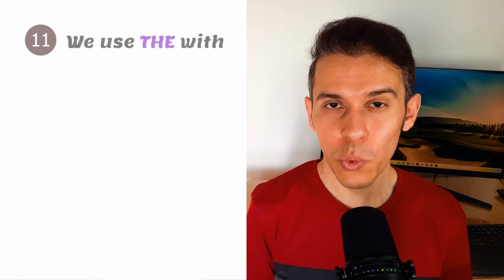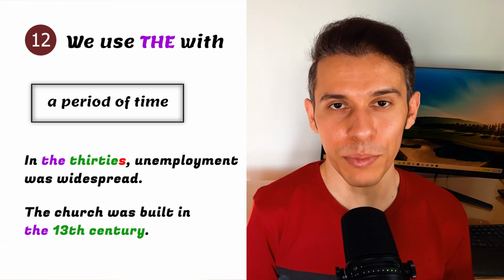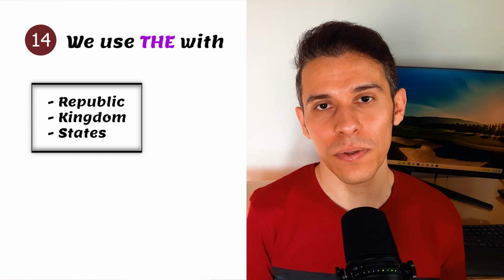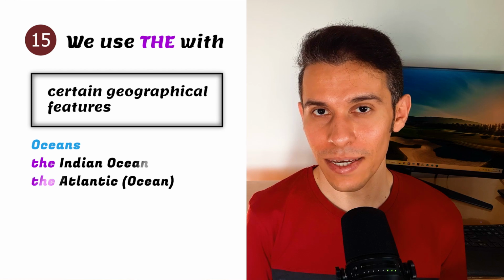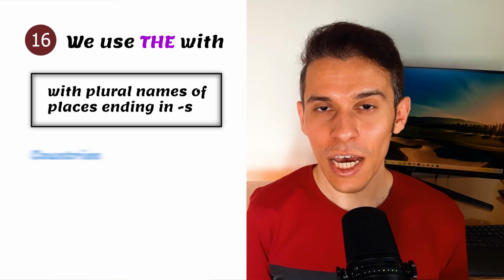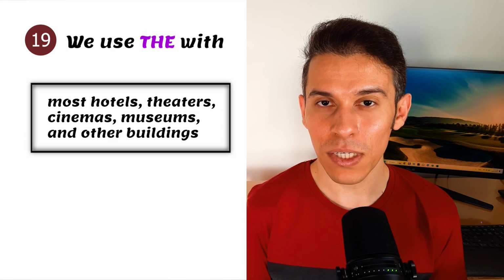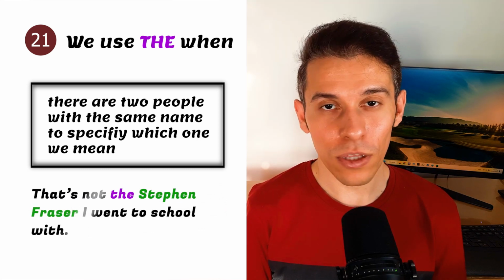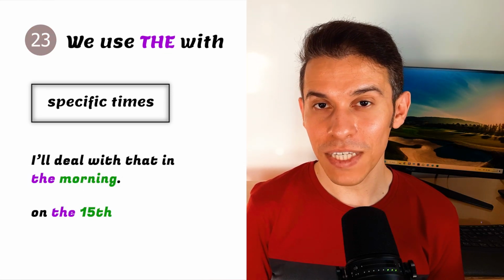Everything You Need to Know about "THE" - Part 2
Do you want to learn the rules about "the"? Then this video, the previous video, and the next 2 videos are about all the rules about "the" in English. Make sure that you watch them to learn everything.

Chapters:
0:00 Introduction
0:32 Rule 11
0:54 Rule 12
1:22 Rule 13
1:59 Rule 14
2:32 Rule 15
3:14 Rule 16
3:34 Rule 17
3:56 Rule 18
4:11 Rule 19
4:32 Rule 20
4:50 Rule 21
5:10 Rule 22
5:37 Rule 23
5:47 Quiz
6:54 Bloopers